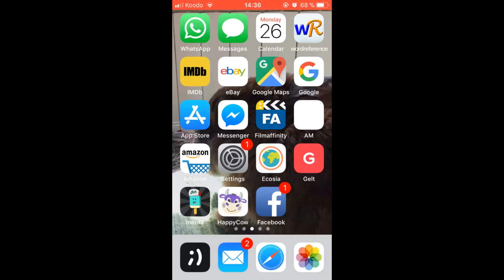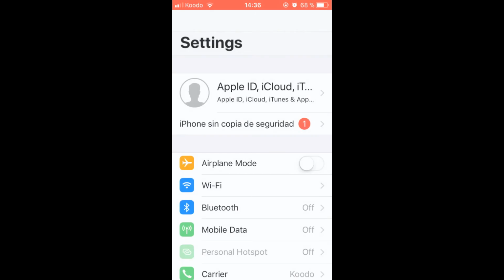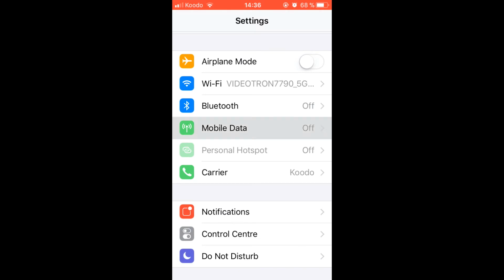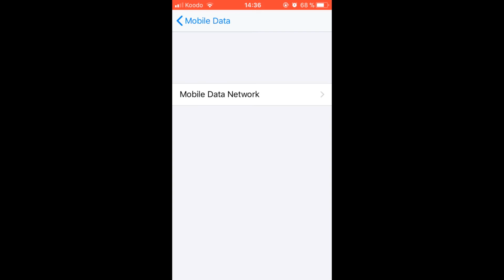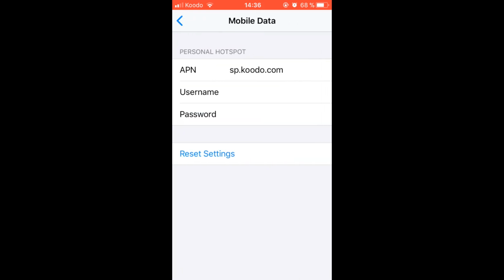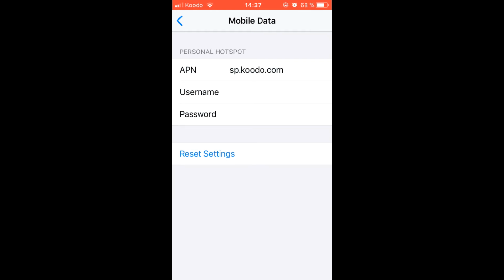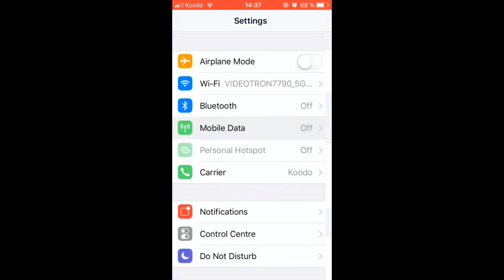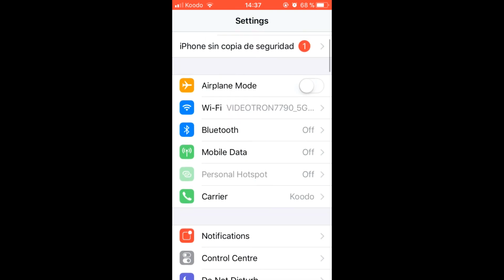How to enable the internet personal hotspot on iPhone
Video where we explain how to enable the option to share the internet or data on an iPhone mobile phone when the personal hotspot does not appear. With this we can solve this problem in a simple way. Valid for iPhone 4, 4s, 5, 5S, 5C, 6, 6 plus, 6S, 6S plus, 7, 7 plus, SE, 8, 8 plus, XS, XR, XS Max, and X.